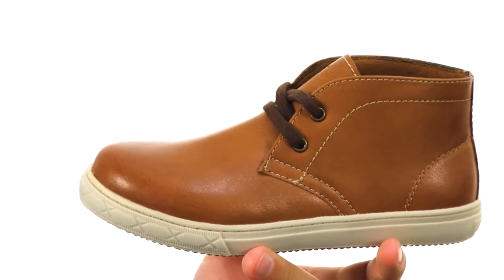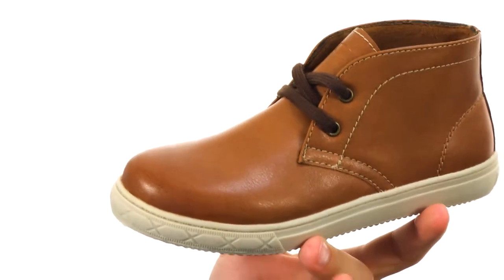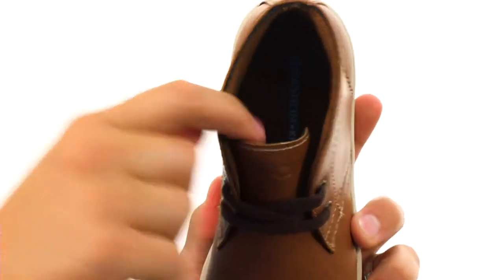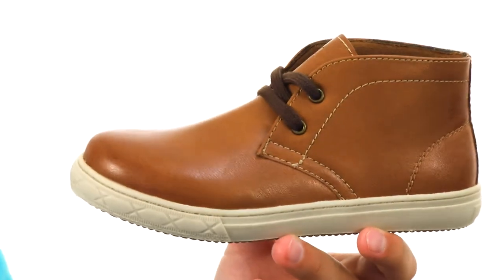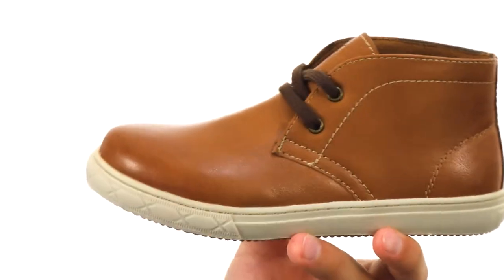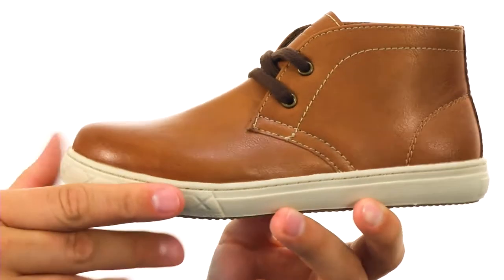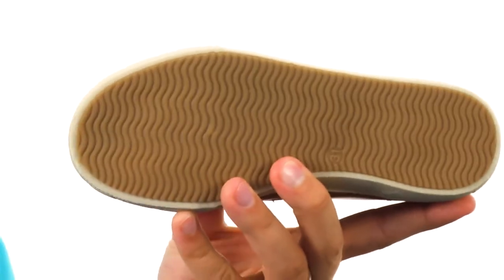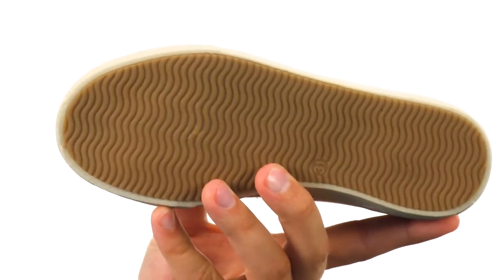Florsheim Kids Curb Chukka Boot, Jr. (Toddler/Little Kid/Big Kid) SKU:8906776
Treat your little one to his first pair of "grown up" shoes with the Curb Chukka Boot, Jr. from Florsheim® Kids.
Chukka boot in a durable leather upper.
Traditional lace-up closure.
Moisture wicking Suedetec lining keeps feet feeling breathable.
EVA footbed provides lightweight comfort.
Durable rubber sole offers lightweight support with each step.
Imported.